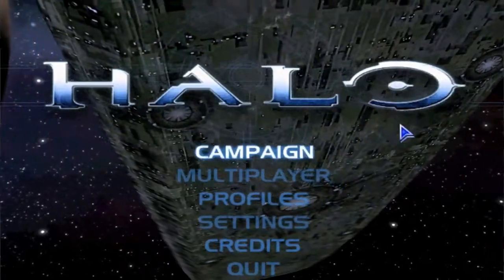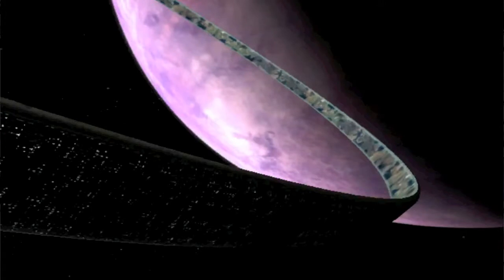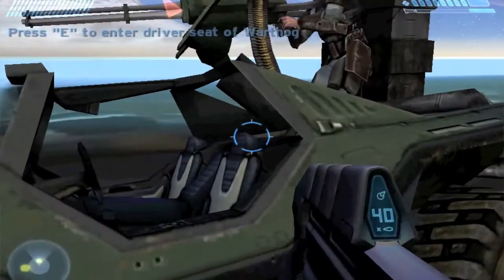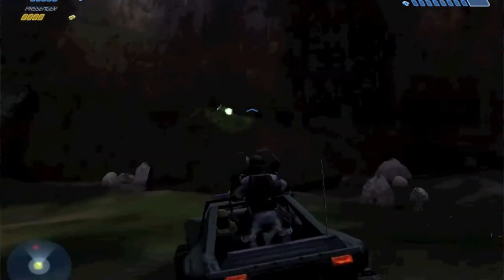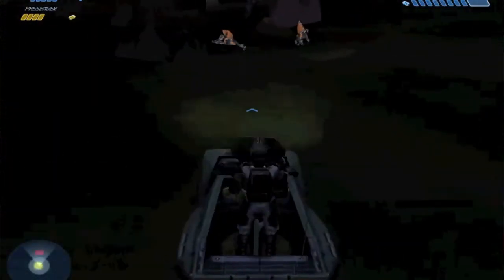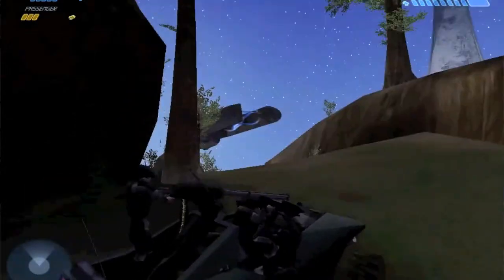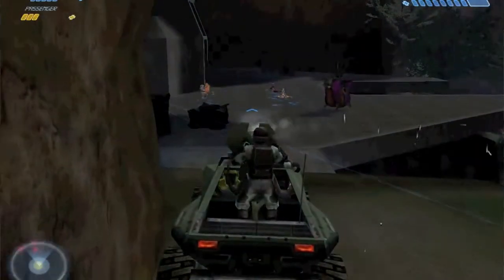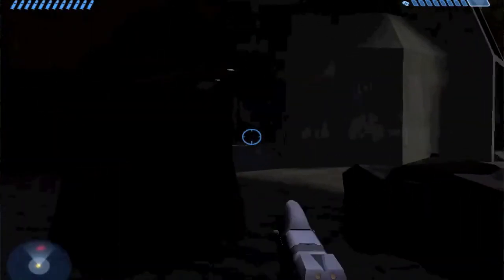Halo MD Playthrough - Part 1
This game only works on Macs.